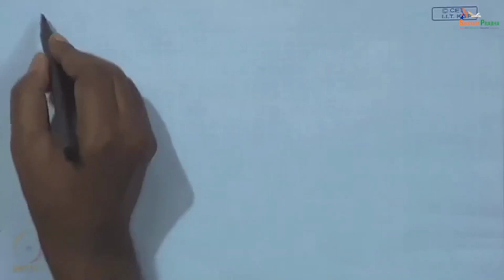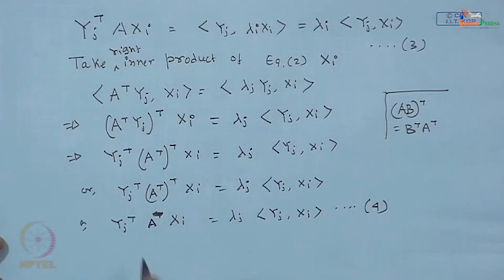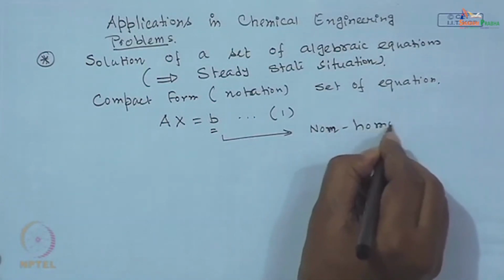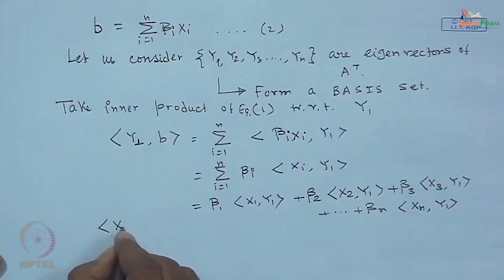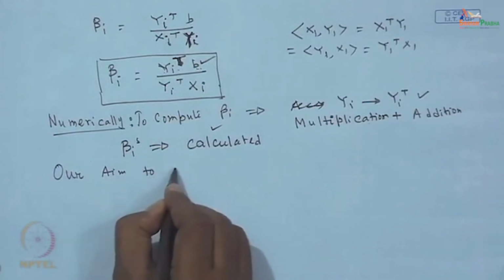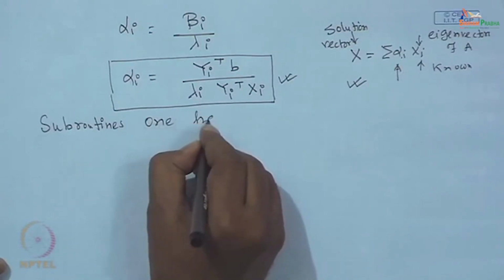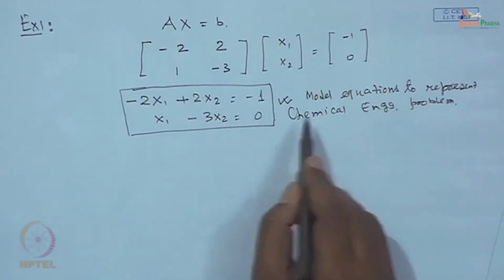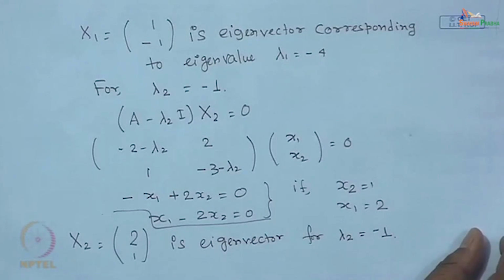Eigenvalue problem (Contd.)